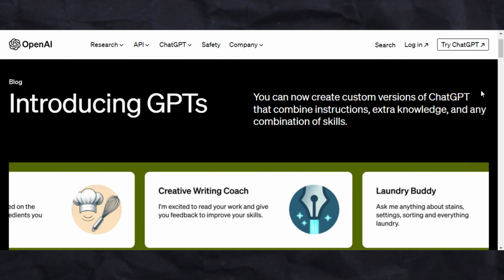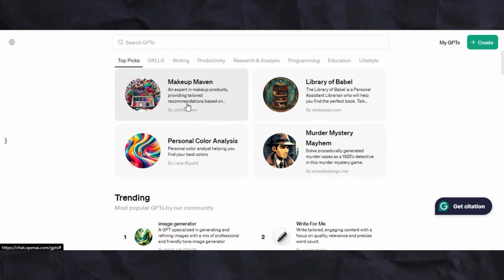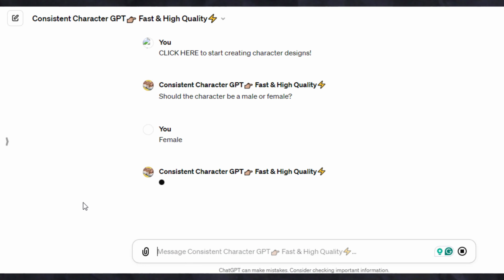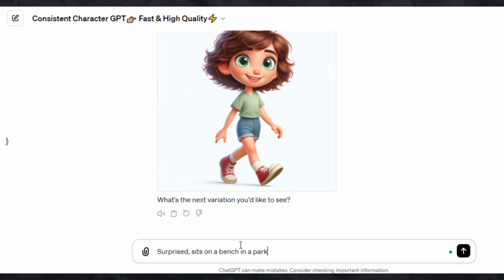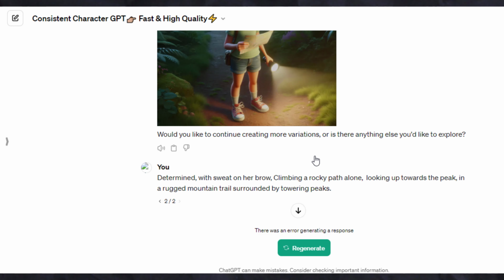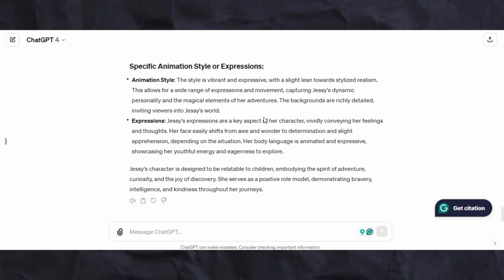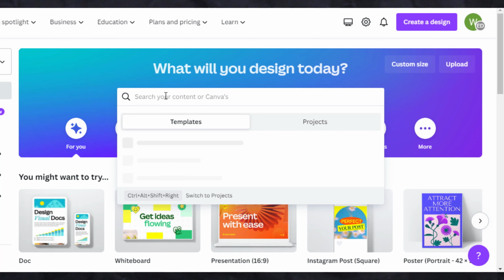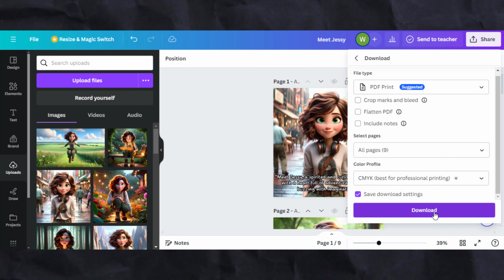Simple Tricks To Create Consistent AI Characters. Open AI, Chat GPT, Dall-e 3.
Do you want to learn how to effortlessly craft consistent AI characters for your children's book stories, faceless YouTube channels, talking avatars, or animation videos? In this tutorial, we delve into practical steps using the advanced capabilities of OpenAI's Chat GPT and DALL-E 3.

Before we dive in, understand that GPTs, short for Generative Pre-trained Transformer models, serve as powerful tools in streamlining your creative process. With tailored versions like Chat GPT 4, you can easily bring your characters to life without the hassle of meticulous prompts.

In this video, we cover the following steps:

Exploring GPTs: Navigate through OpenAI's platform, explore various GPTs tailored for specific tasks, and focus on DALL-E 3 for creating consistent characters.

Generating Character Variations: Learn to tweak prompts to generate diverse character expressions, actions, and environments using Chat GPT.

Creating Detailed Character Descriptions: Explore another consistent character GPT to provide specific details about your character, including age, gender, and appearance.

Designing a Storybook: Utilize Canva.com to design and layout your storybook, incorporating generated character images and storyline.

With these simple yet effective techniques, you can elevate your content creation game, whether it's storytelling on YouTube, crafting AI avatars, or publishing children's books on platforms like Amazon Kindle Direct Publishing (KDP).

Have questions or ideas about creating consistent AI characters? 🗨️👥

If you found this video helpful, please give it a thumbs up, share it with friends who might find it useful, and don't forget to subscribe for more content on AI and YouTube success! 🔔